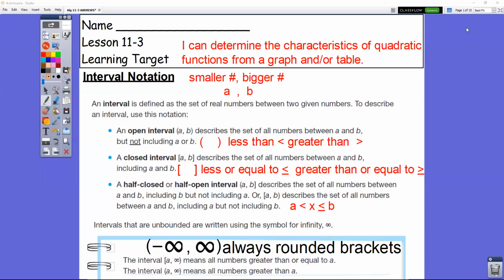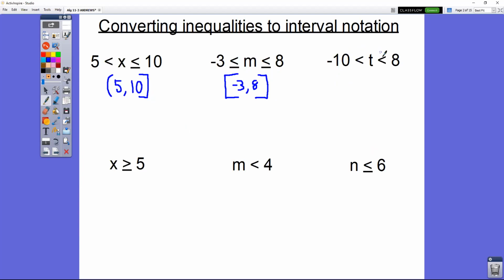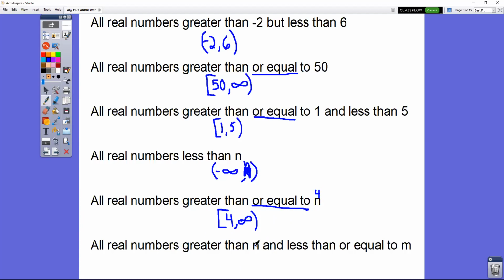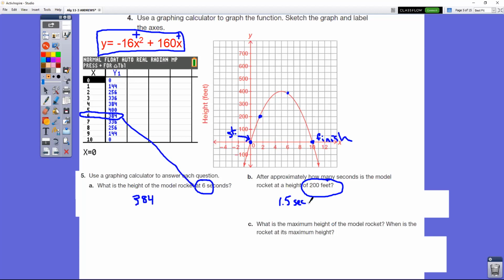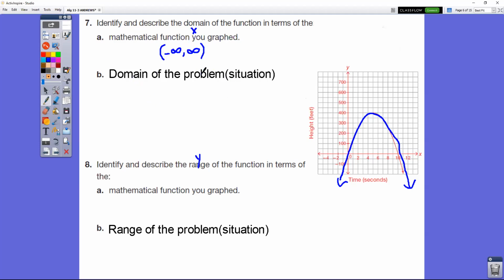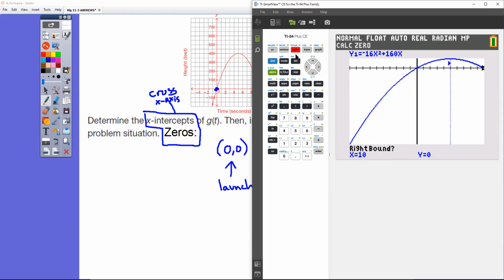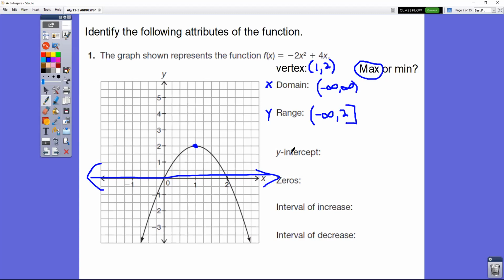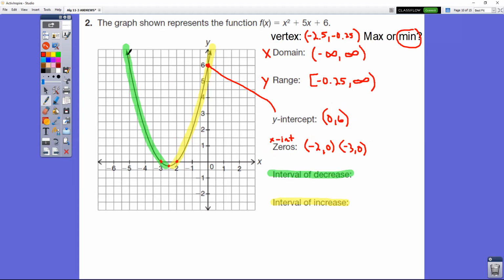Algebra 11-3 Interval Notation